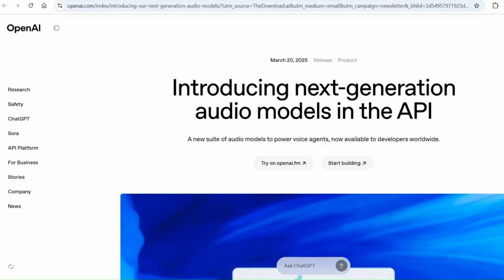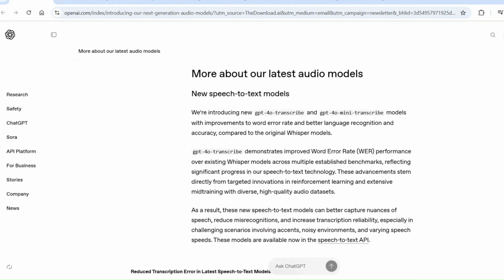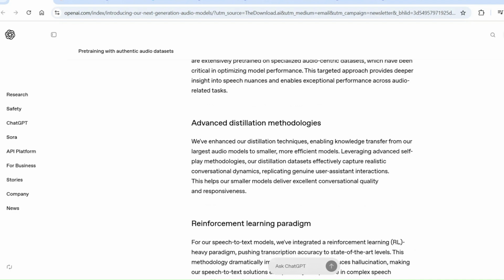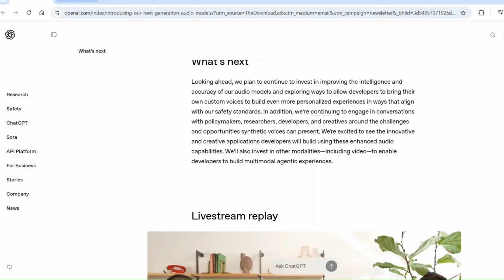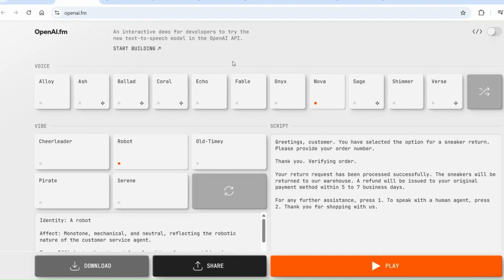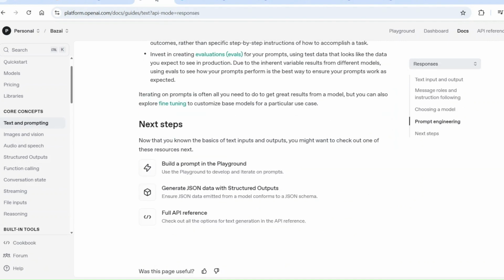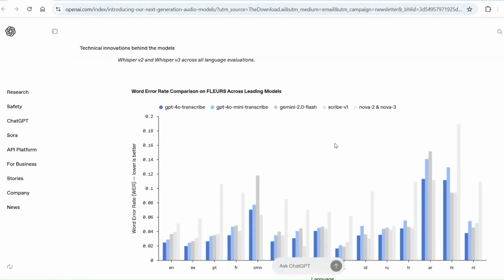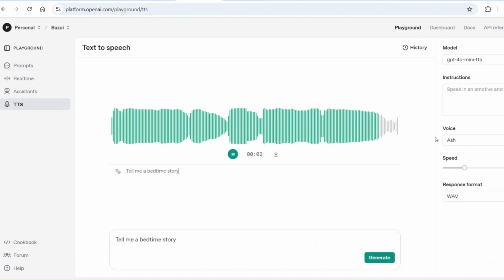OpenAI Audio Models in the API